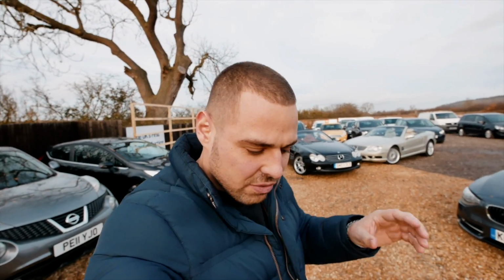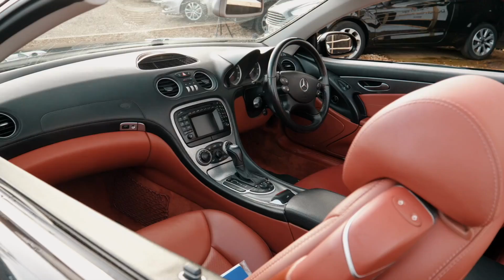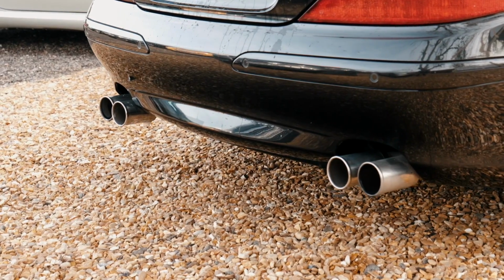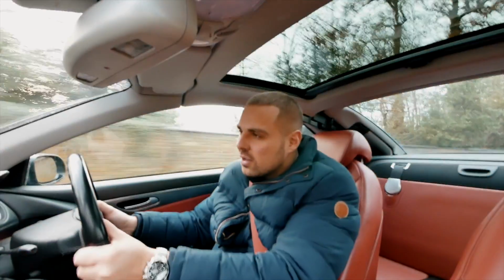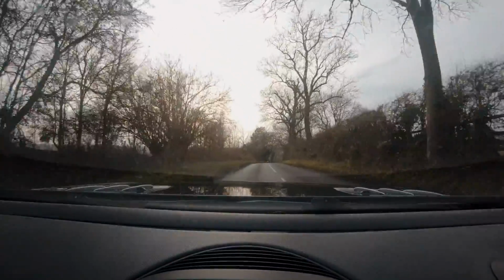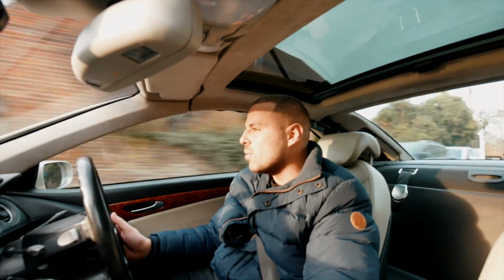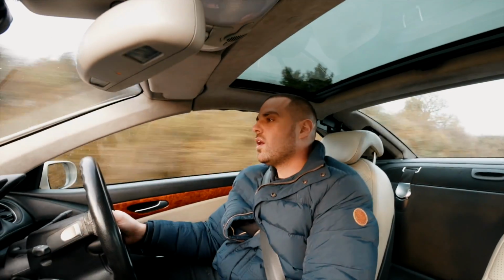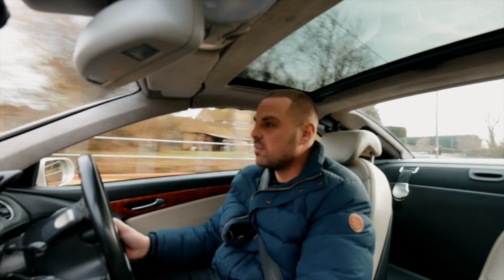I BOUGHT 2 MERCEDES SL'S! (55 AMG & 500)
I Bought 2 Mercedes SL's (SL55 AMG + SL 500)